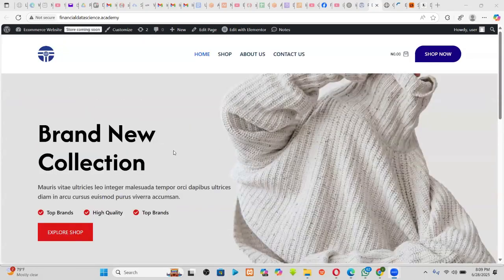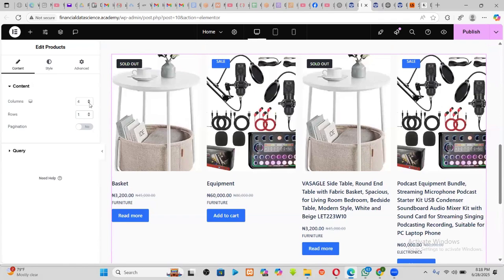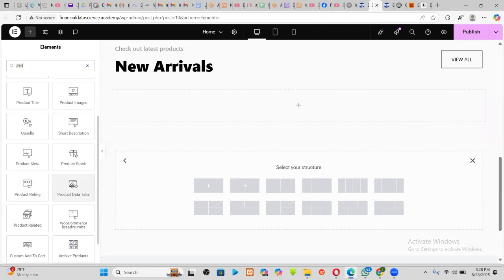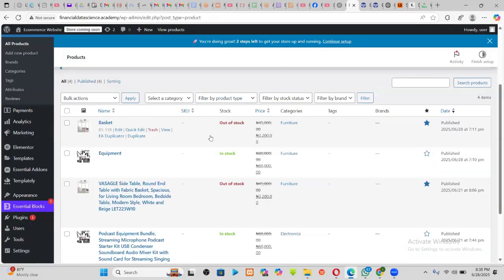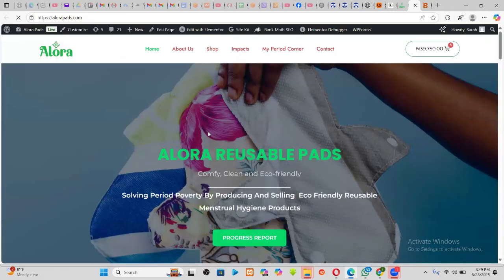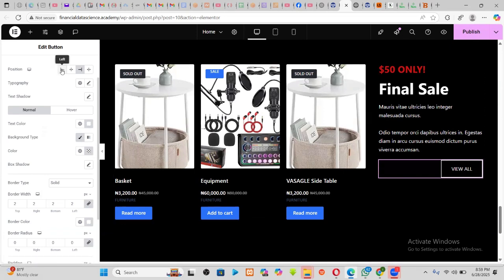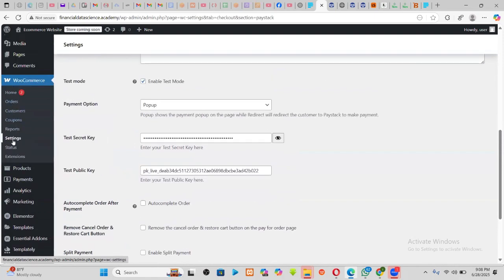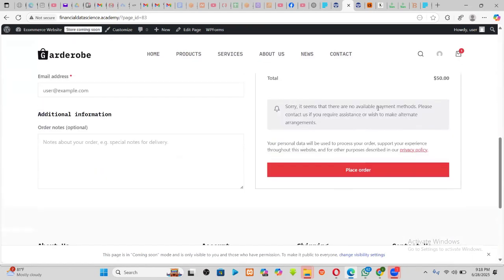ECOMMERCE PAYMENT GATEWAY SETUP